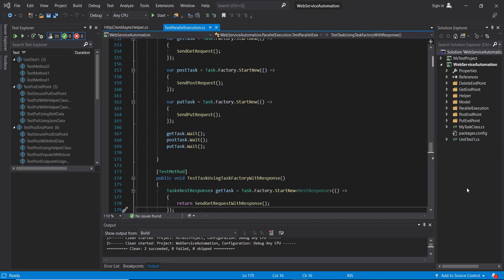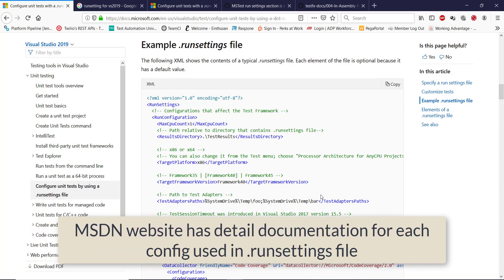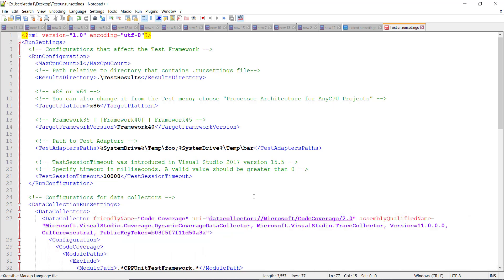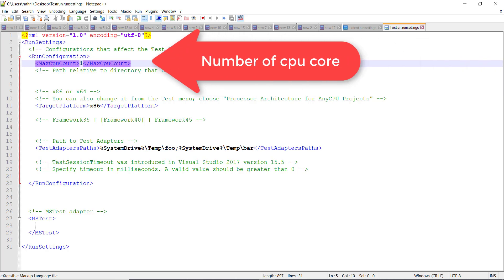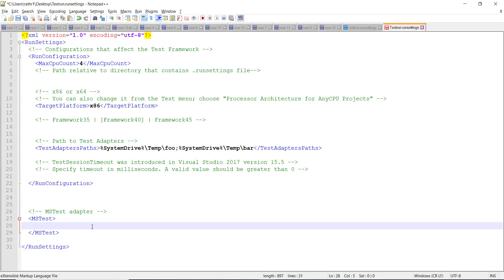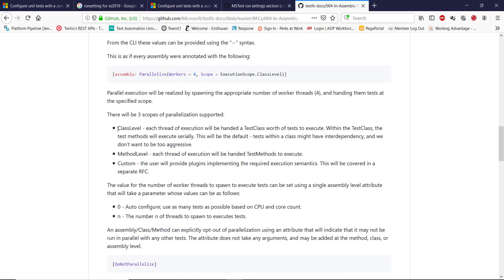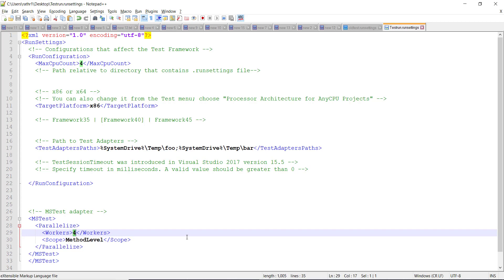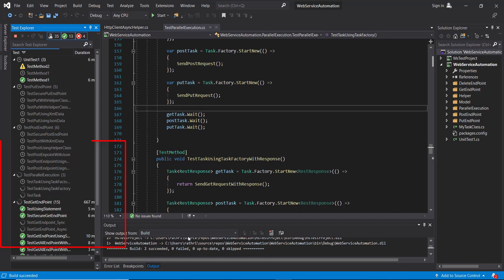24. C# || HttpClient || Parallel Execution With RunSettingsFile.